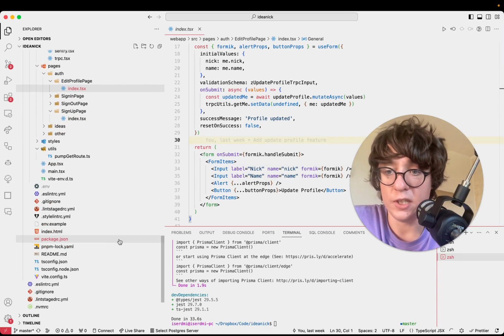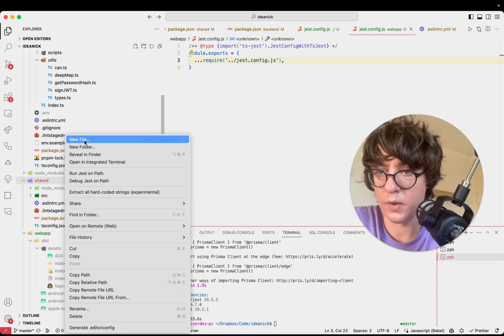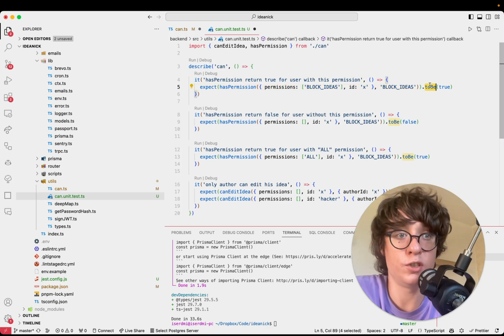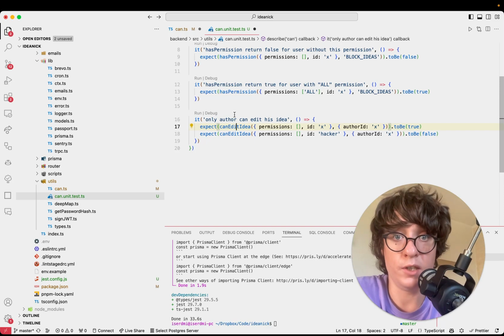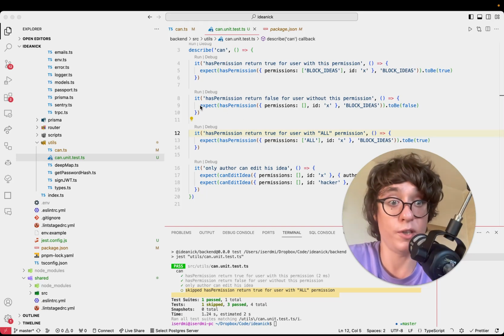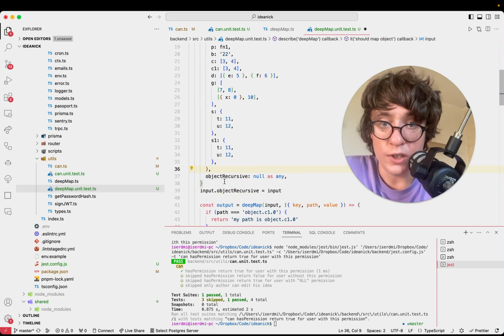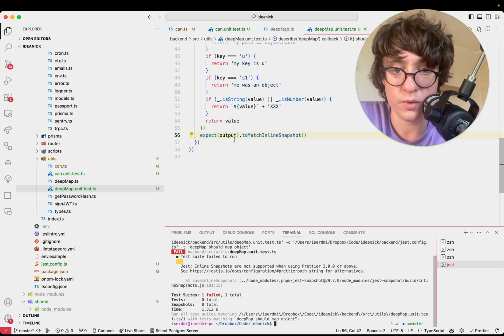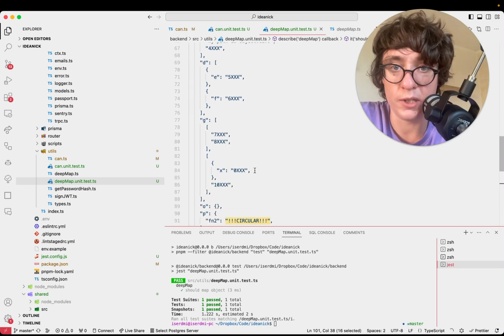Lesson 120. Tests: Unit Tests (TypeScript, Node.js, React)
In this lesson, we delve into the basics of code testing. You will learn how unit tests differ from integration tests and why they are important for more reliable development. We'll get acquainted with the Jest library and learn how to write unit tests to check individual functions in your code.